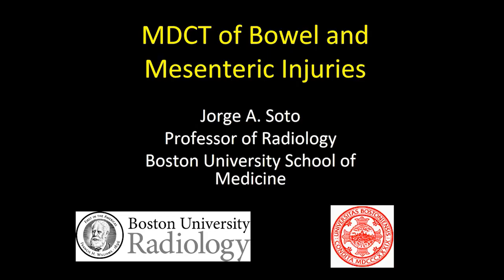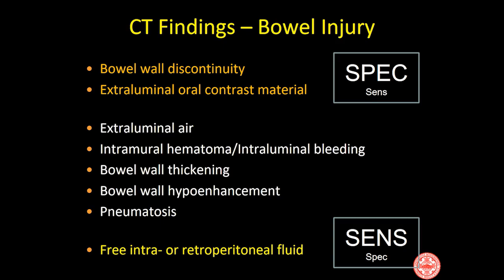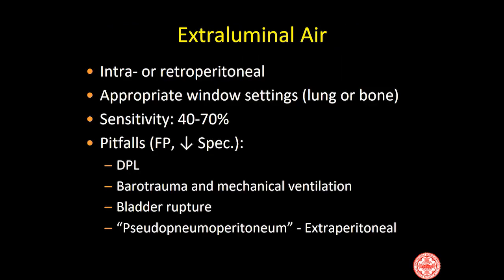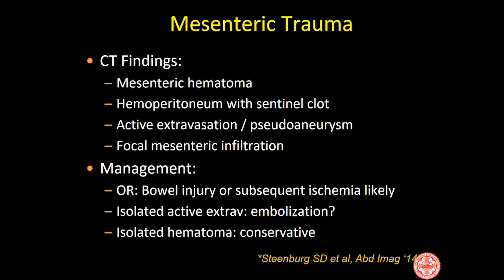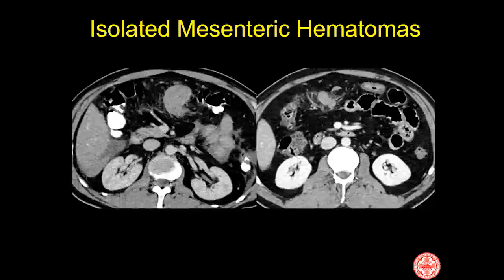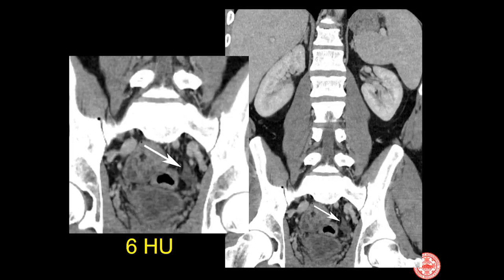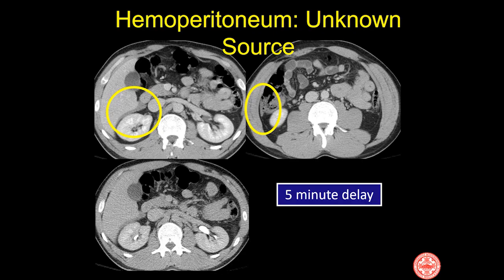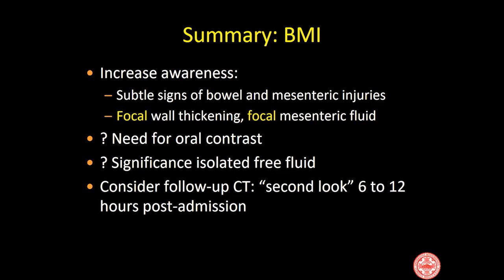Bowel and mesenteric trauma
Bowel and messenteric trauma imaging